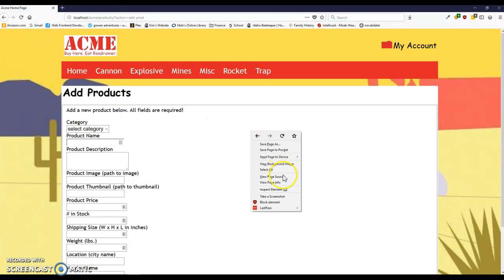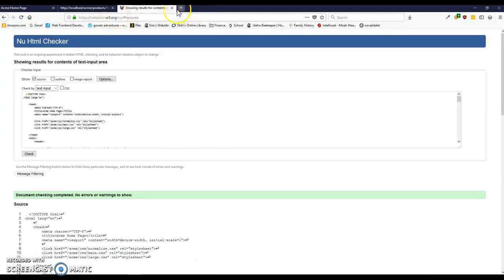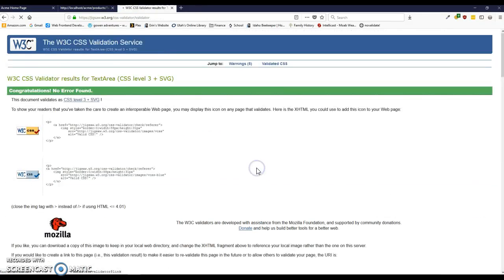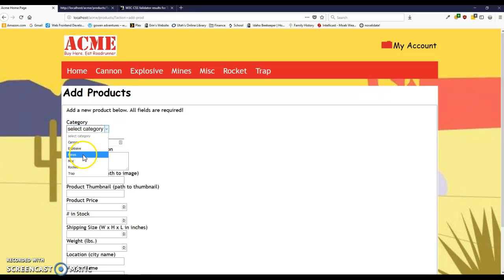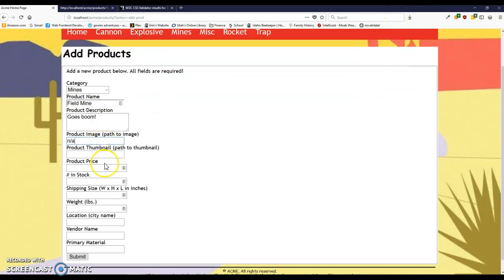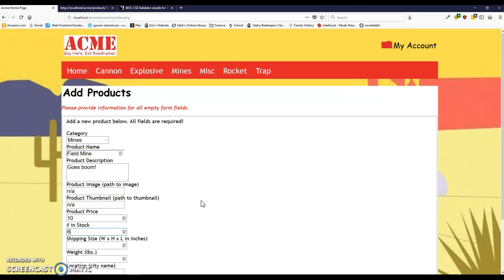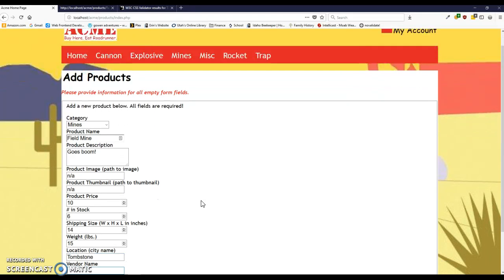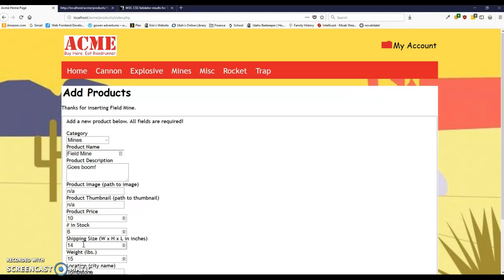CIT 336 Enhancement 5